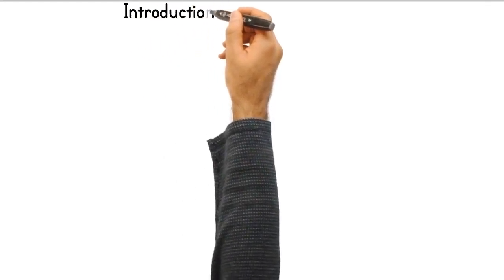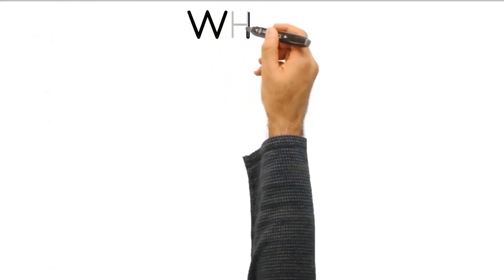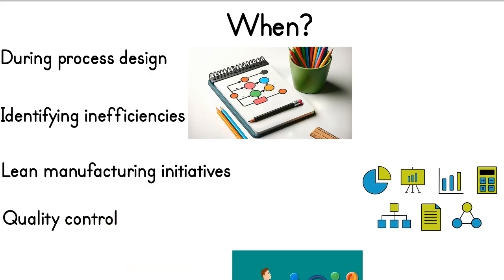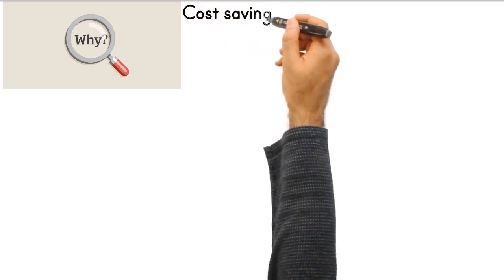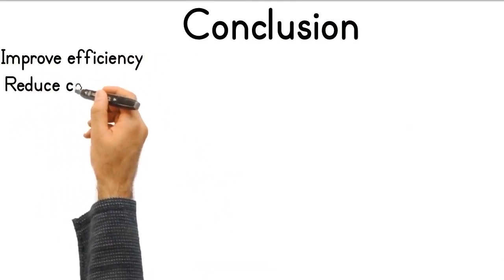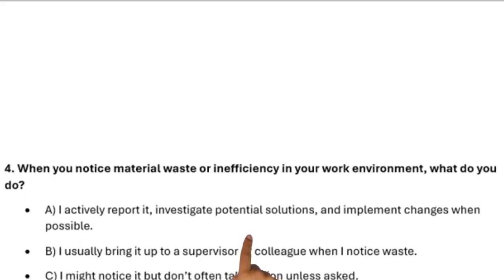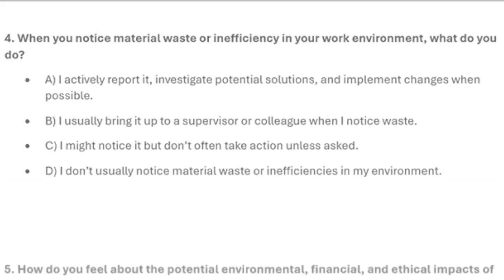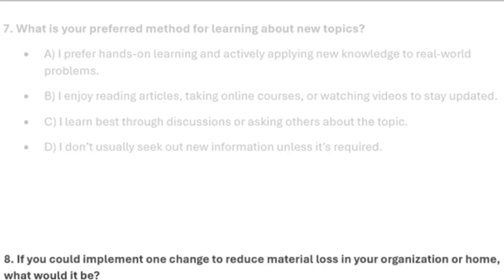"Slash Material Waste and Boost Profits: The Ultimate Loss Reduction Strategy!"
Material loss reduction aims to minimize waste and inefficiencies in the use of raw materials during production. This involves identifying sources of material loss, such as defects, overproduction, or improper handling, and implementing strategies to reduce or eliminate them. The goal is to improve resource utilization, lower costs, and enhance sustainability by reducing the amount of material wasted in the production process.